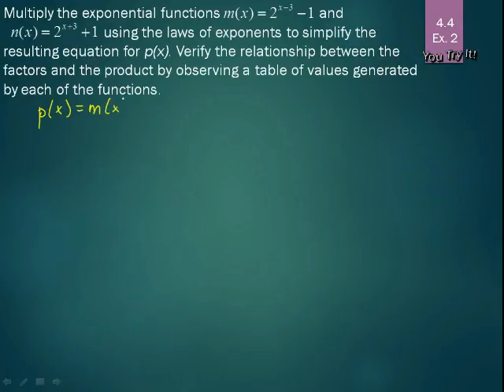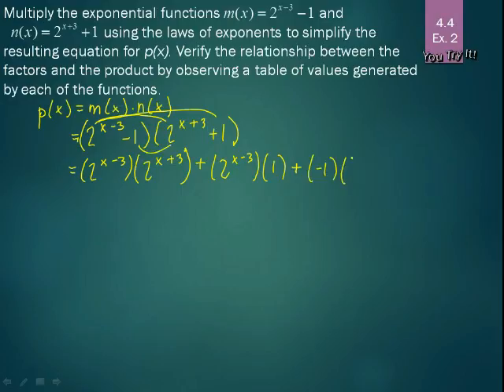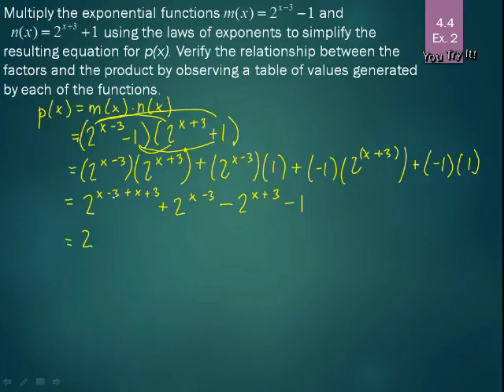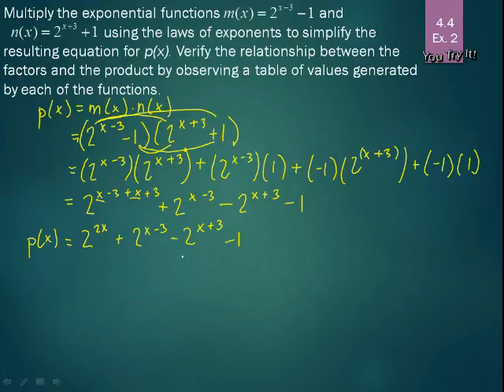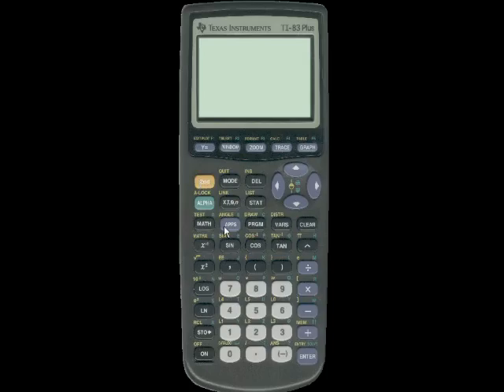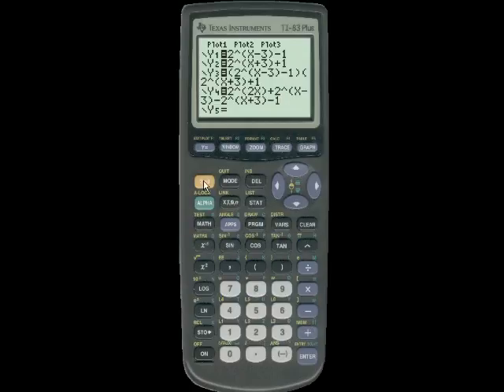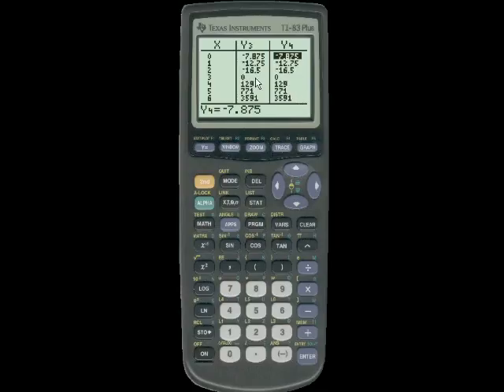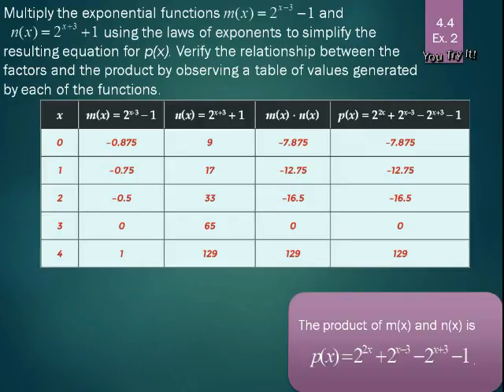4 4 2